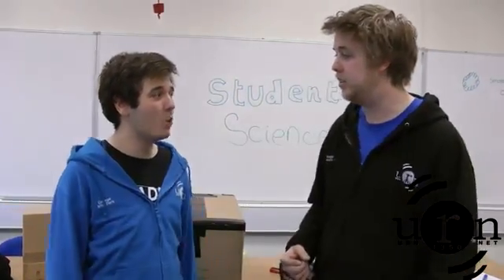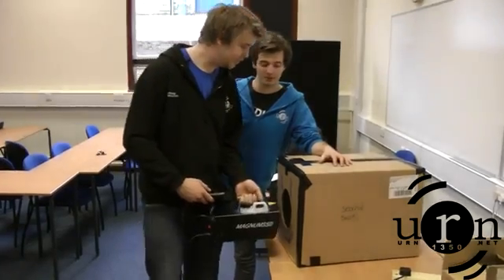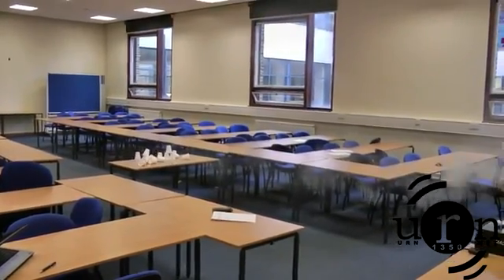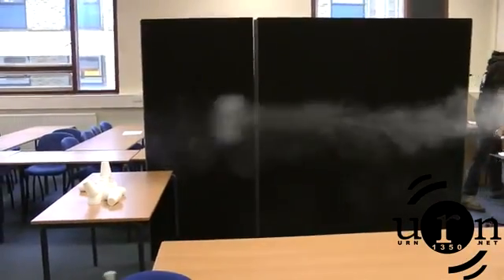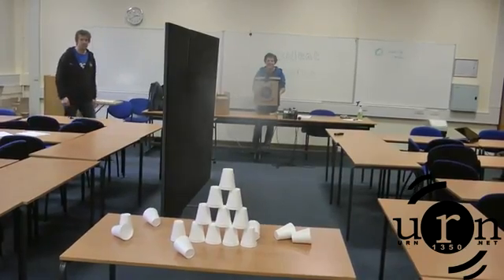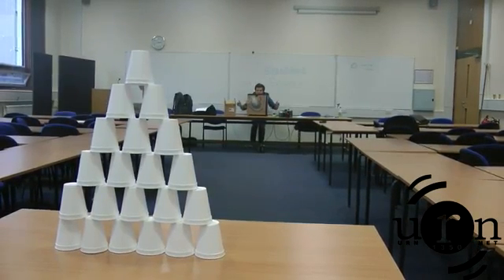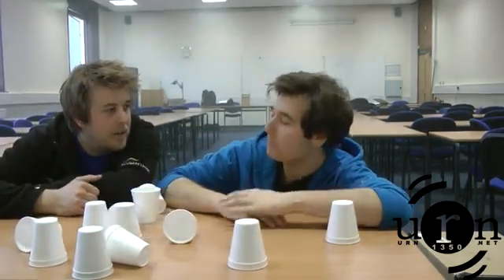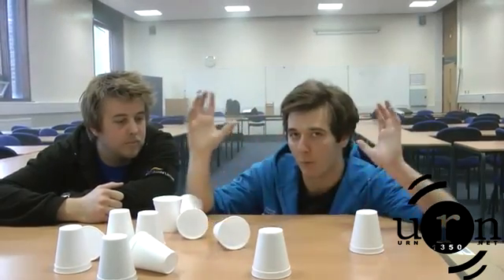Comment fabriquer un canon à vortex ?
Voici une bonne manière de fabriquer un canon à vortex. La fumée est juste là pour visualiser le vortex.